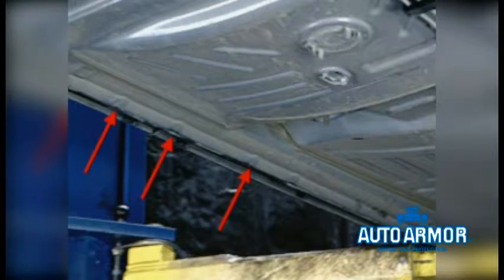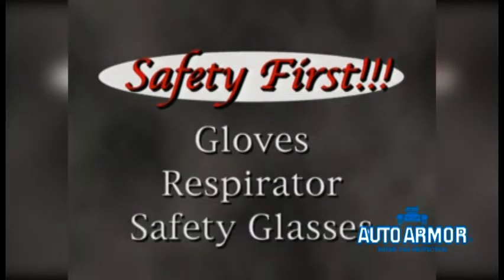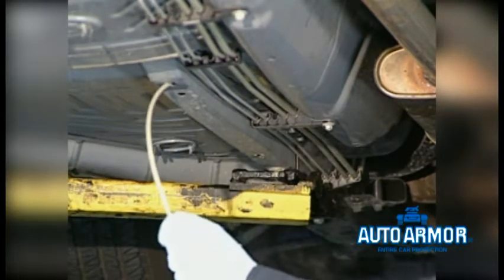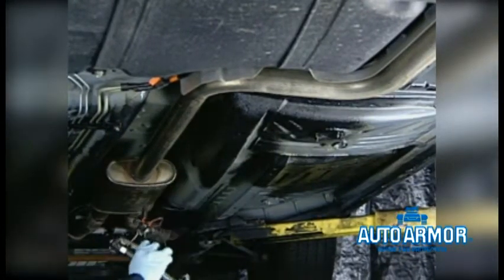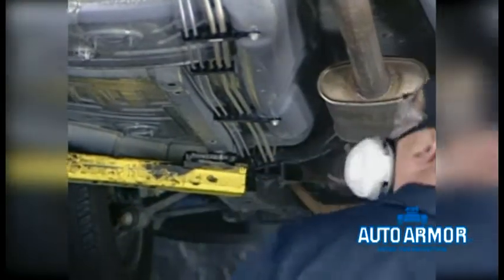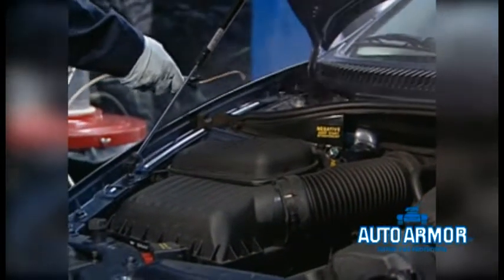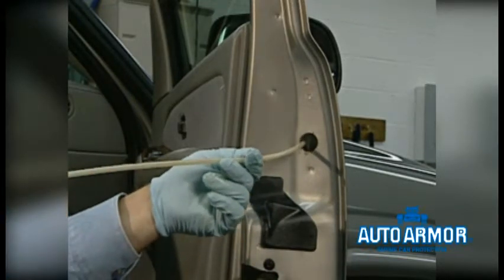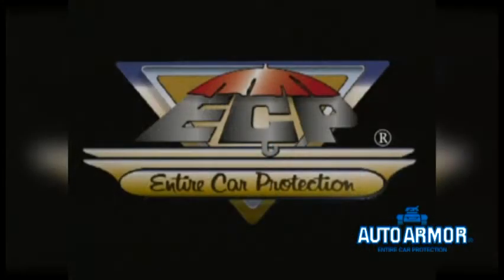Auto Armor Rust Application Video